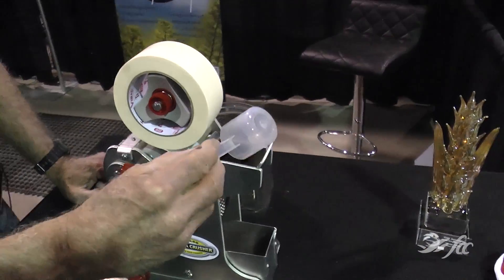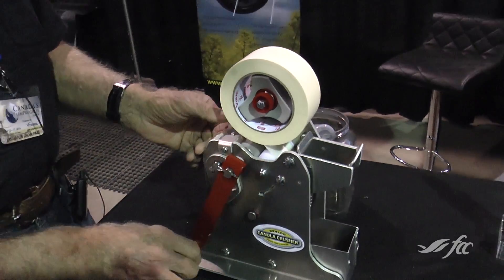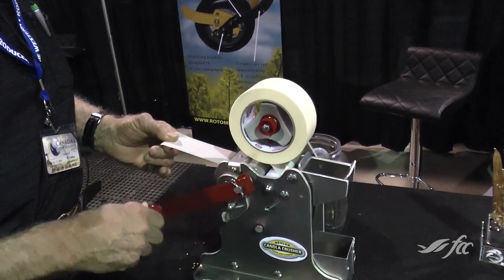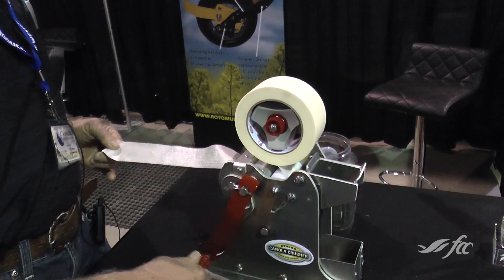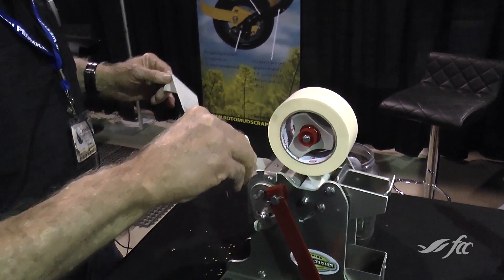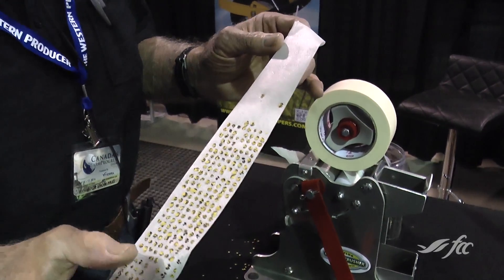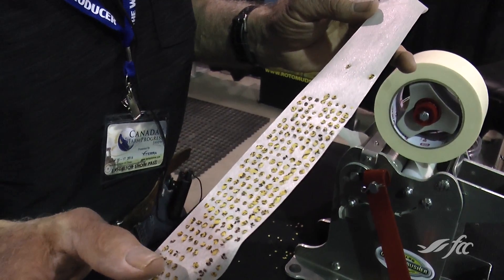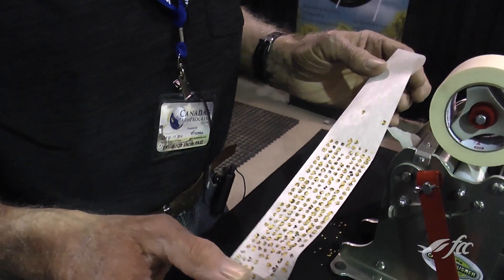Devloo Canola Crusher and Green Seed Counter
Gerry Devloo’s Canola Crusher is a faster, easier way to create seed counts and sample for green seeds.

- Canola tester makes it easier to sample for green seed
- Conventional method involves several steps and manual processes
- Works by dumping seed into small hopper and turning tape roll
- Four turns produces 250 seed count
- Helpful to grain buyers, anyone taking multiple grain samples